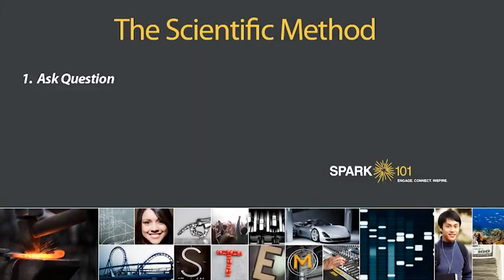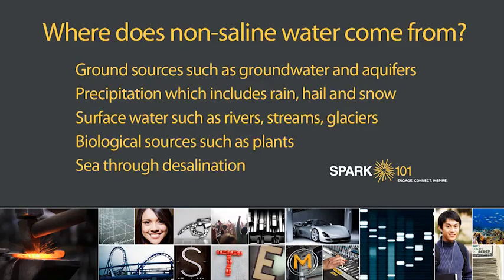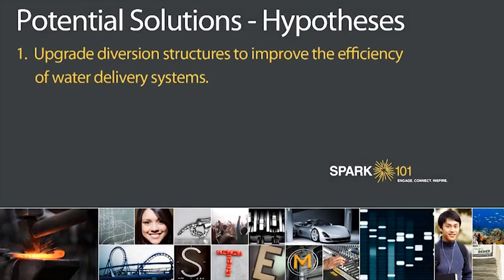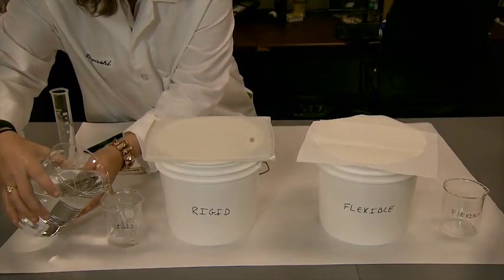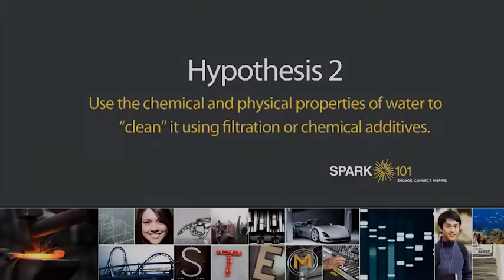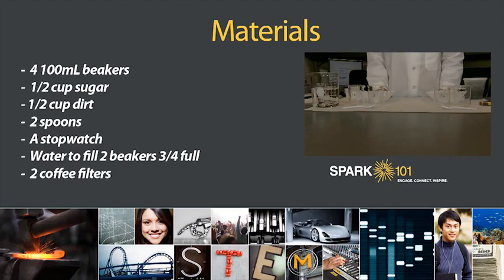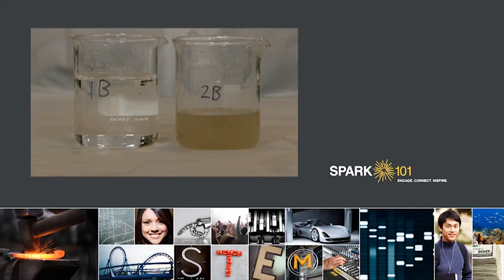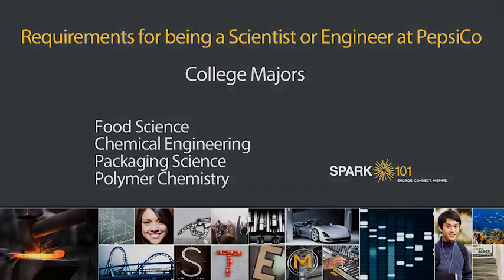Clean Drinking Water: Using the Scientific Method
In this video, students will explore how the scientific method can be applied to real-world environmental challenges by investigating water pollution and treatment. They'll analyze the sources and effects of pollution, evaluate water treatment methods, and assess how clean water is provided in communities.

Unit of Instruction: Intro to Science & Water Pollution and Treatment
Subject/Course: Grade 6-8 Science & AP Environmental Science & AP Statistics